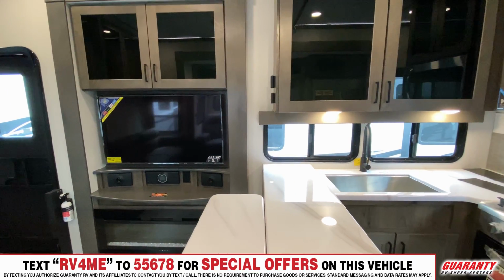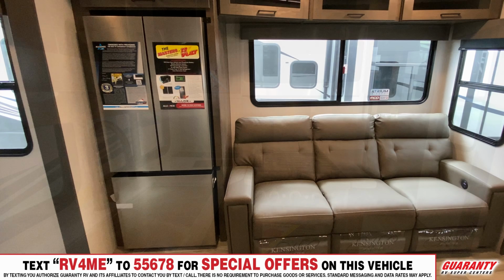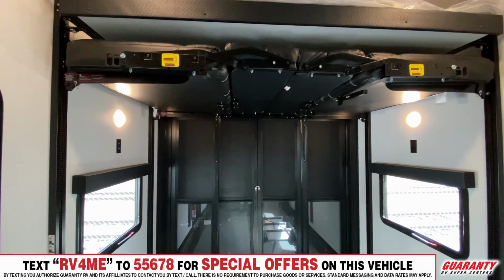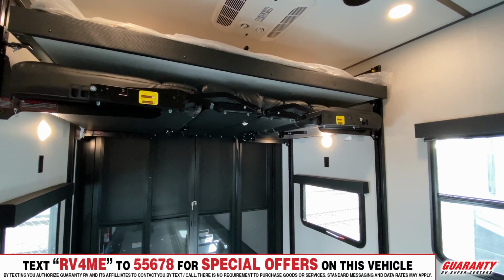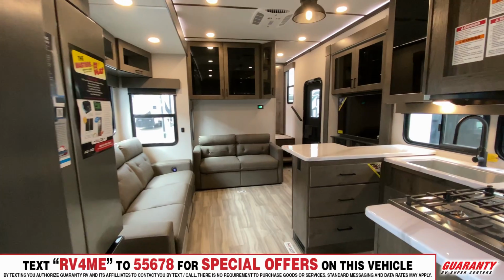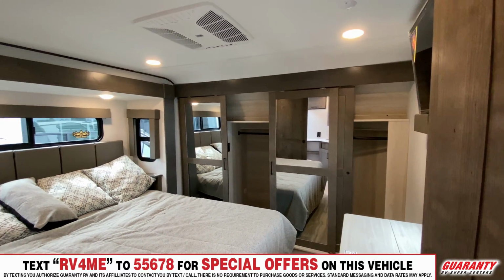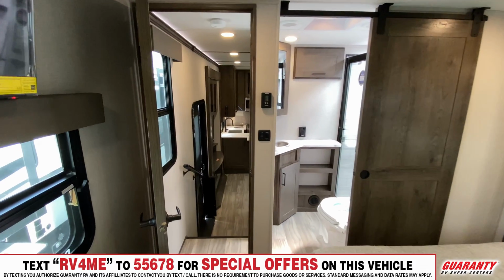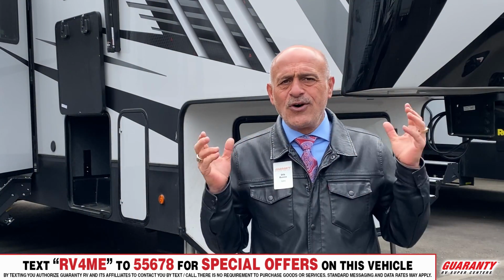2021 Alliance Valor 40V13 Toy Hauler Fifth Wheel • Guaranty.com